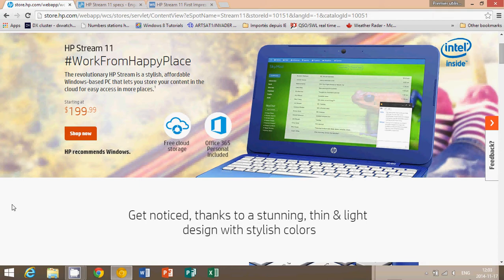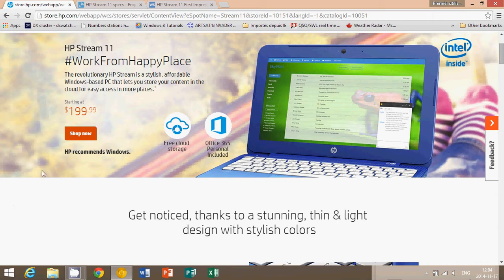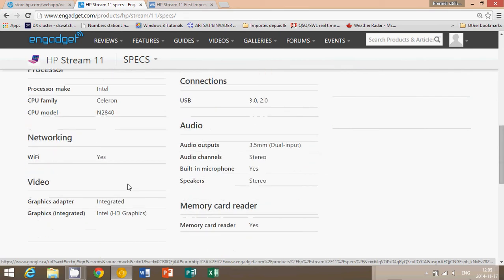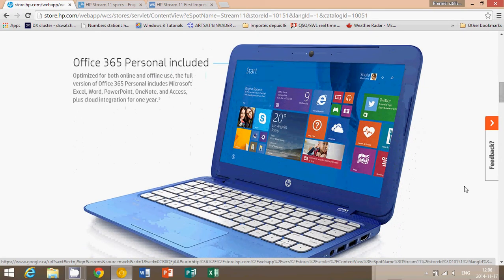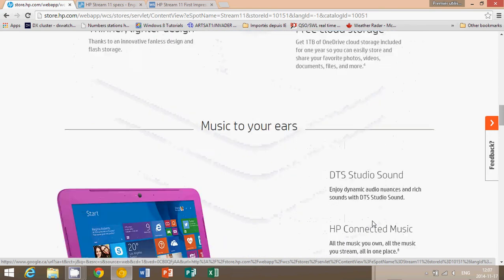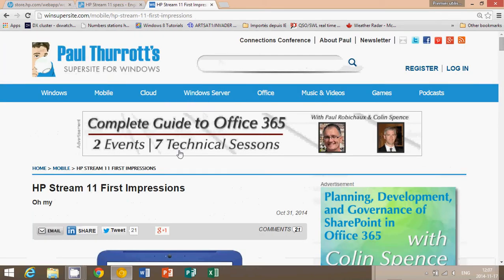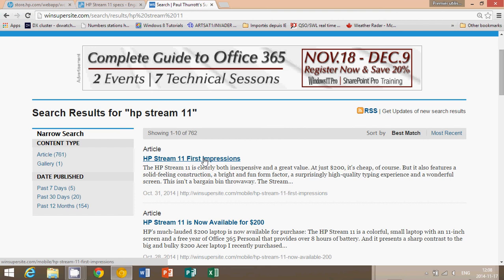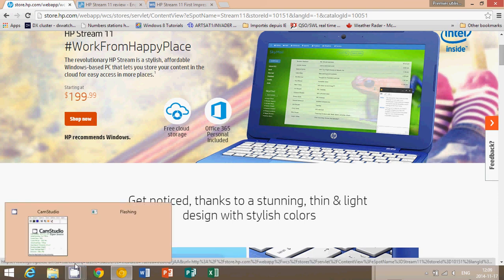Windows 81 Look at new HP Stream 11 ultrabook laptop PC